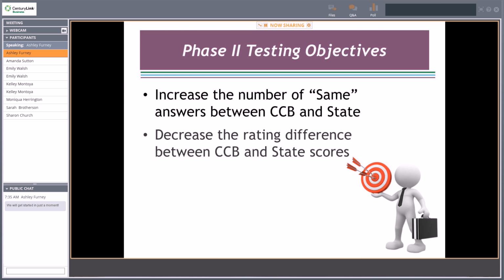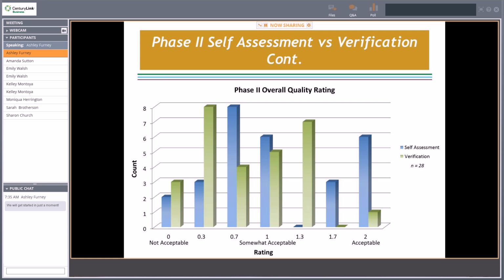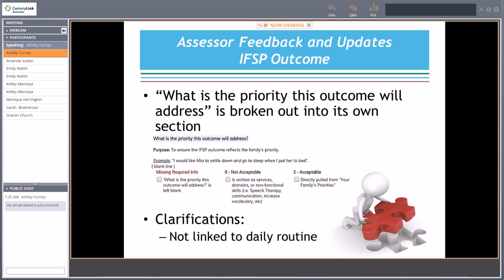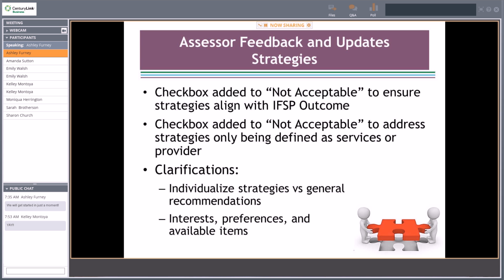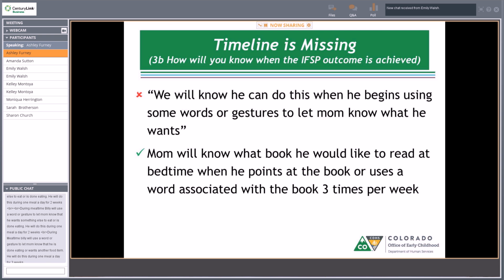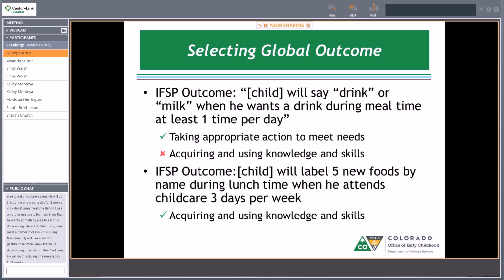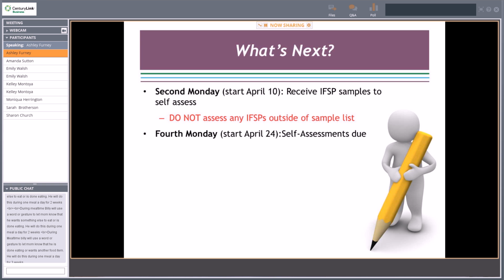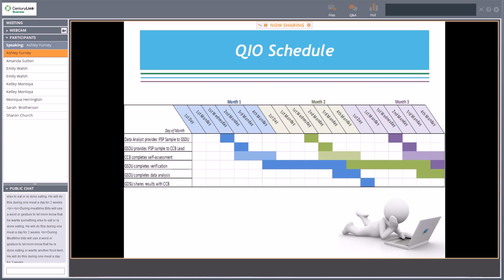QIO Assessment Tool Updates and Training 4/6/17